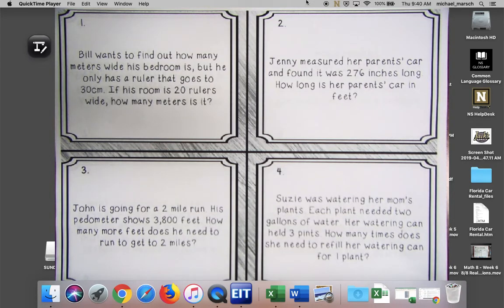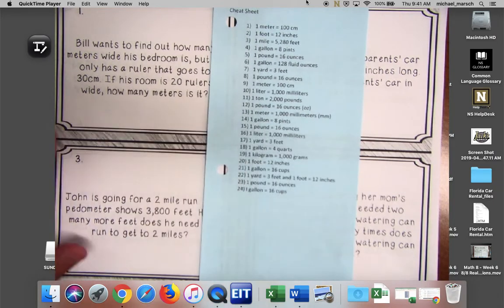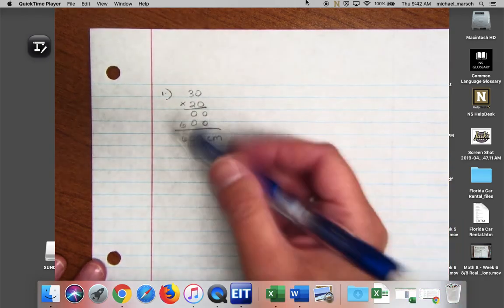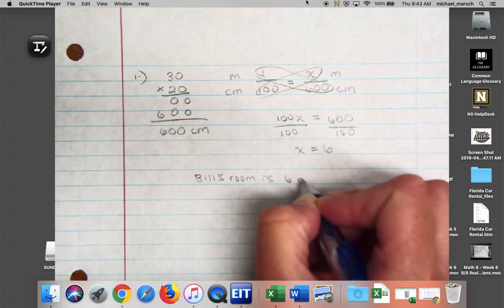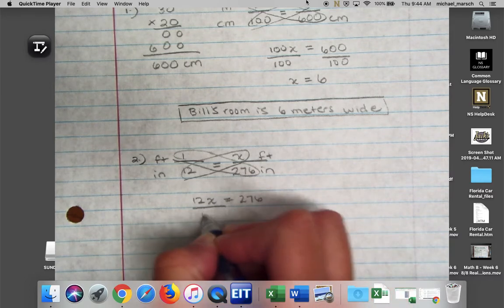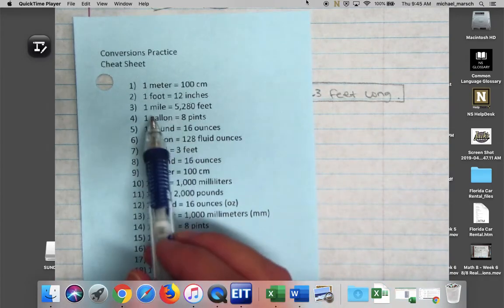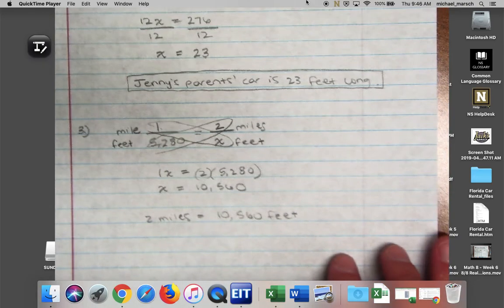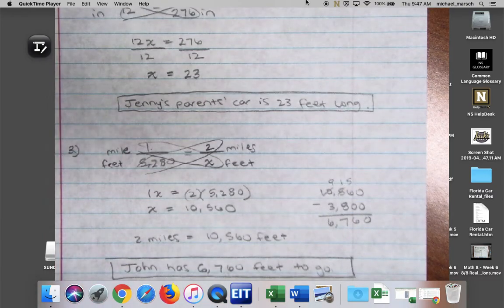Math 8 - Week 7 Unit Conversions Practice (getting started)